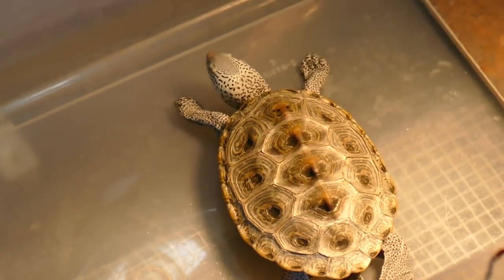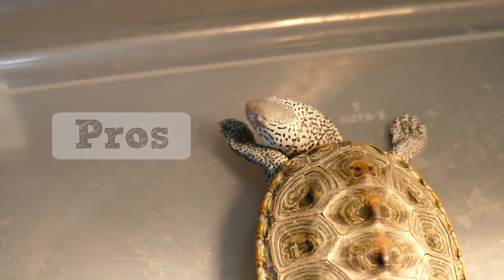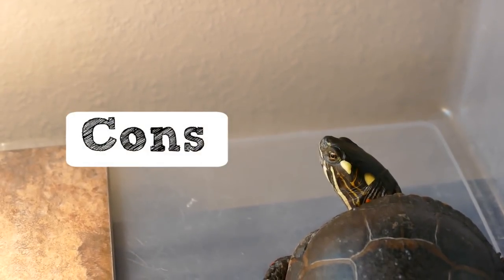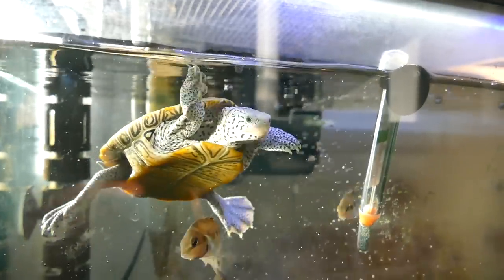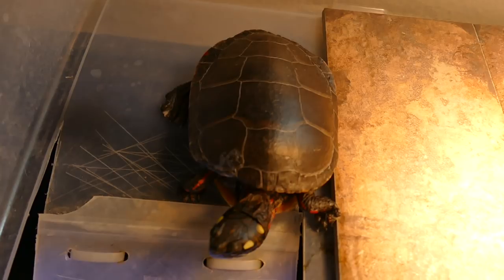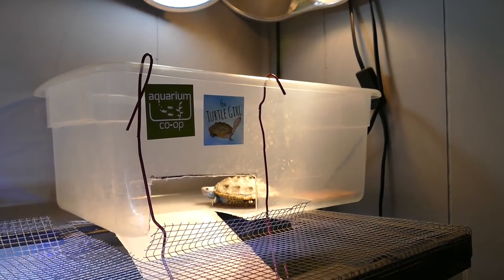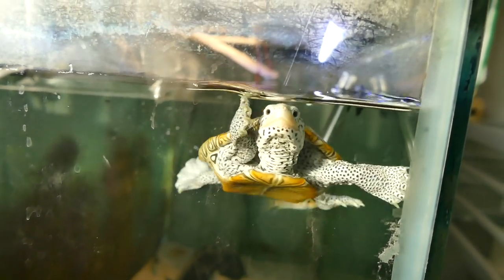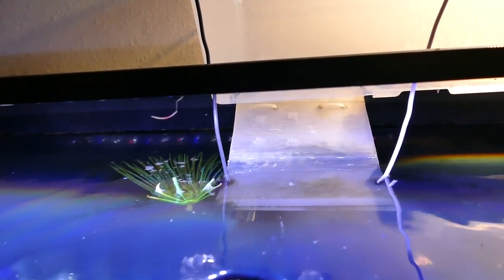Types of Basking Areas - Which one is right for your turtle tank? | Turtle 101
Floating basking platforms, turtle toppers, DIY basking areas - Turtle basking areas come in many different shapes and sizes, so choosing the right one for your turtle can be difficult. Today we'll cut to the chase and figure out the benefits and drawbacks of each, so you can decide for yourself - which one is right for your turtle tank?

// Basking areas mentioned/shown //

- Zoo Med Floating Basking Dock ~
[commissions may be earned from the link above. thank you for supporting the channel!]
- Penn Plax Turtle Tank Topper ~
[commissions may be earned from the link above.]

Thank you patrons! Pat S. and 3 others ❤